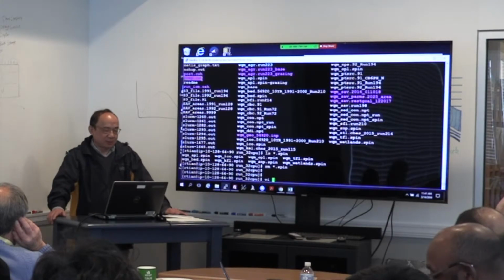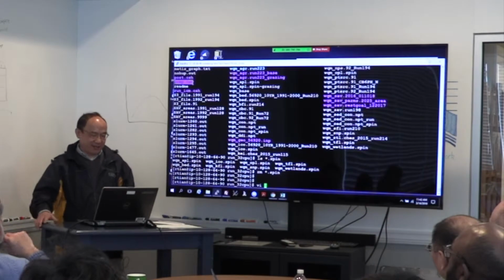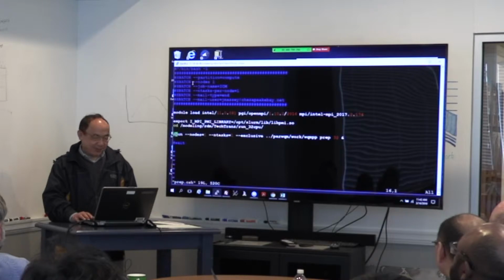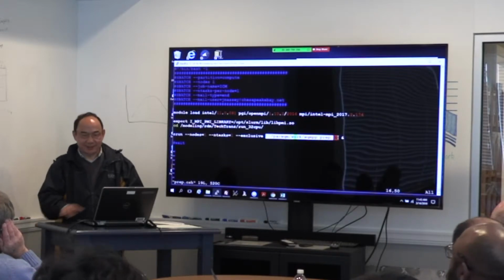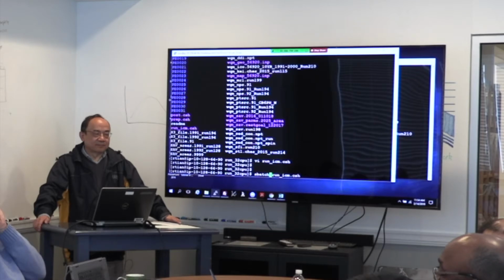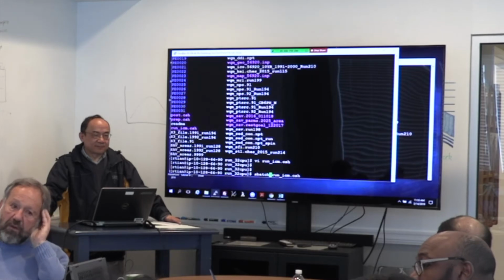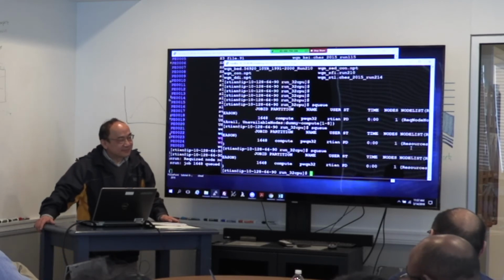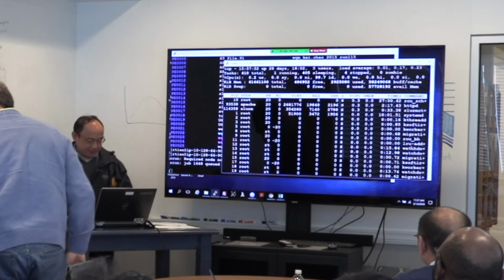Tech Transfer Workshop Day 3 Session 2 Video 4 of 5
Morning Session II Demo: 50,000-cell model run in the cloud - Richard Tian